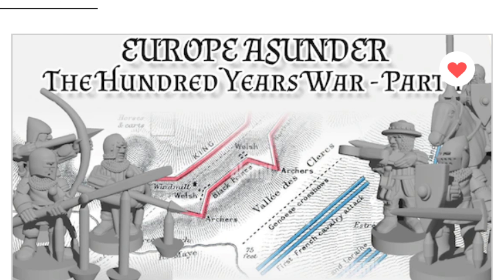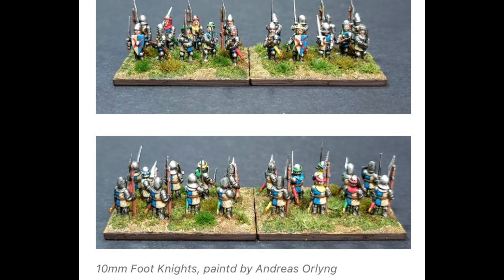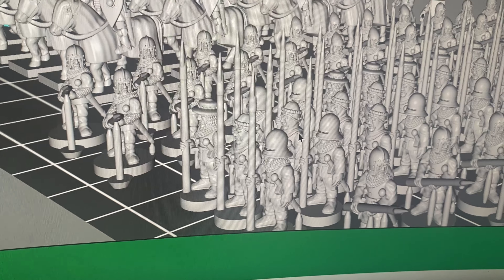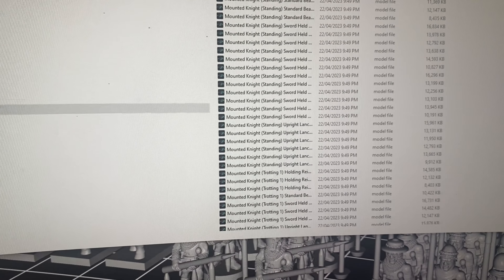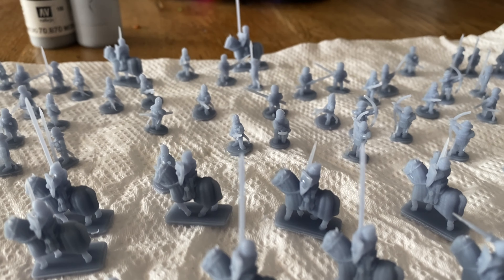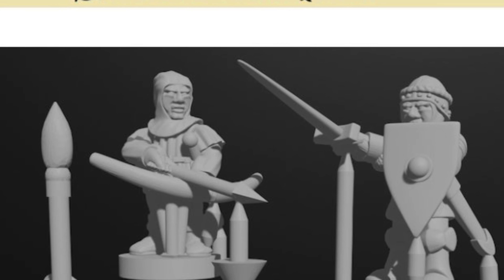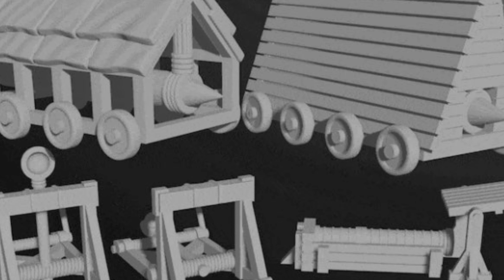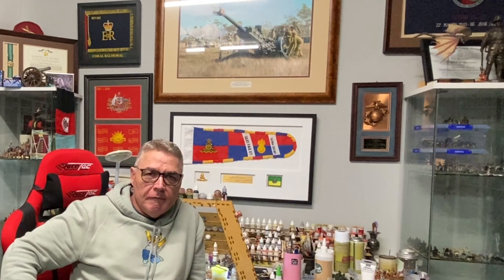Review Henry Turner Miniatures ‘Europe Asunder: 100 years war Kickstarter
Here’s a review of Henry Turner Miniatures ‘Europe Asunder: 100 years war Kickstarter .